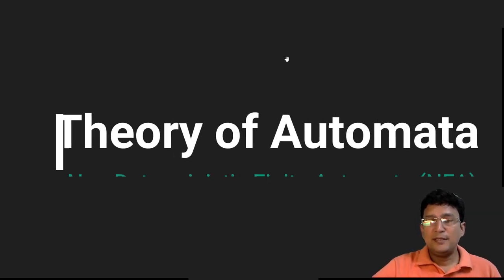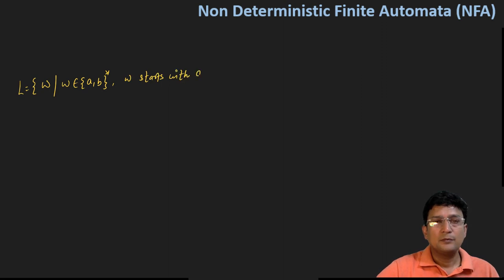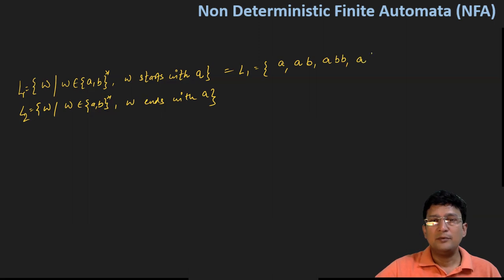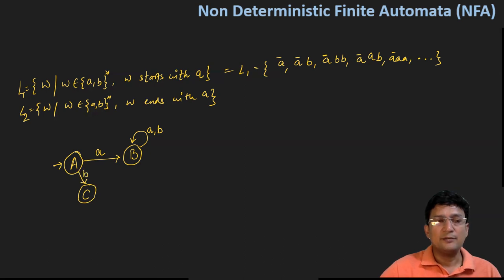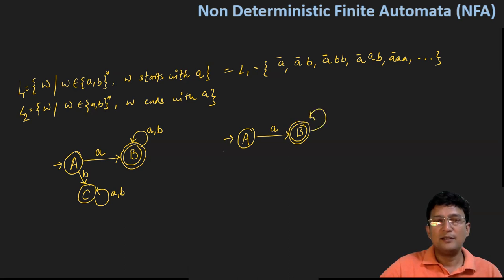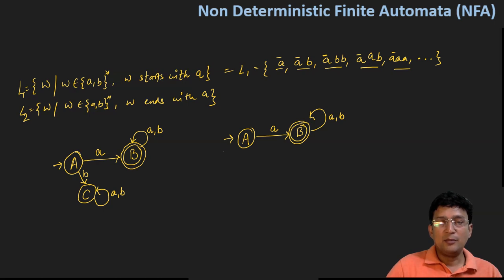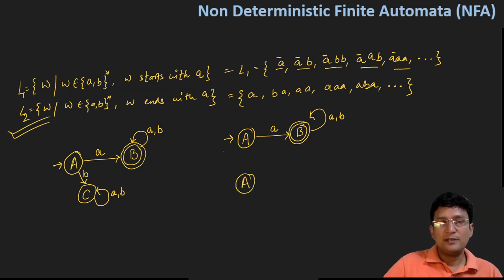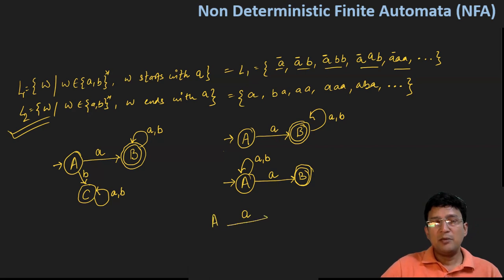NFA - Non Deterministic Finite Automata - Definition, Example